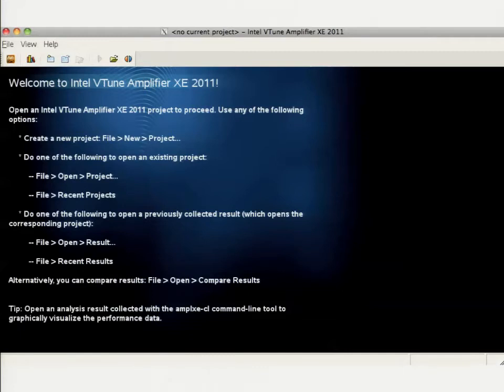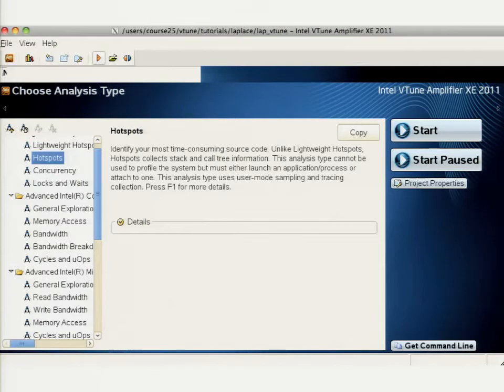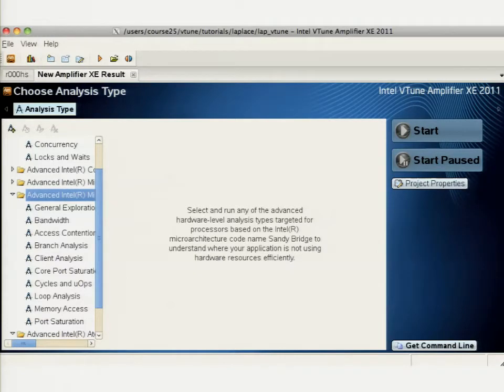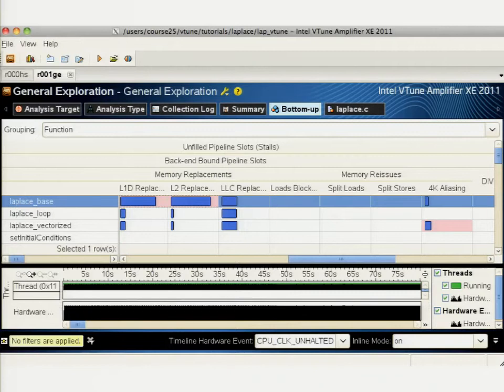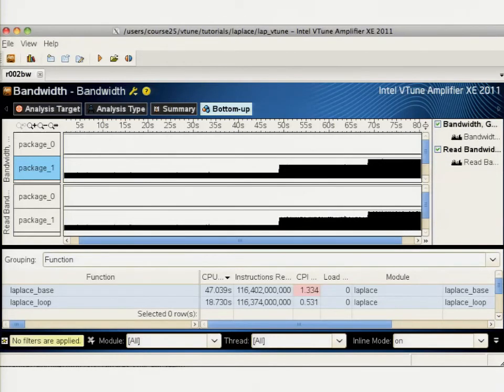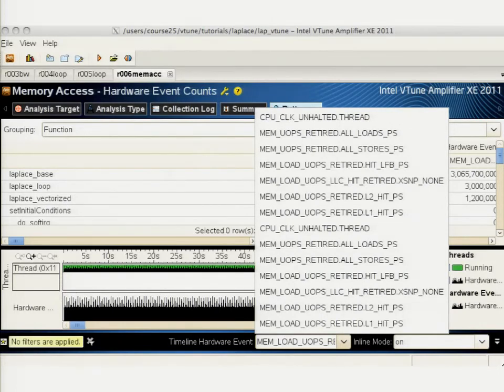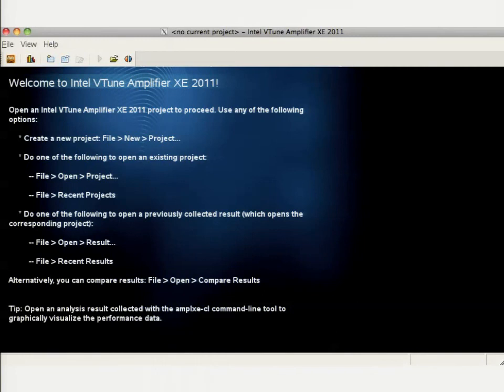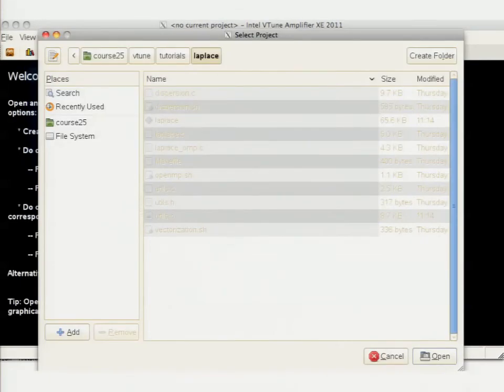Intel Performance vesves Optimization Tools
Sadaf Alam, CSCS Getting the best out of multi-core, 10-12 ember 2017 - Course organized by Swiss National Supercomputing Centre CSCS, Lugano, Switzerland.

This demo features the Graphics Frame Analyzer, and the new Graphics Trace Analyzer that are part of Intel® GPA. These powerful tools can hep you boost game performance and FPS! Learn more.

On May 13, 2015, NERSC hosted a presentation by Intels Rakesh Krishnaiyer on using the Intel compiler as a performance optimization and characterization tool. Abstract: For identified hotspots.